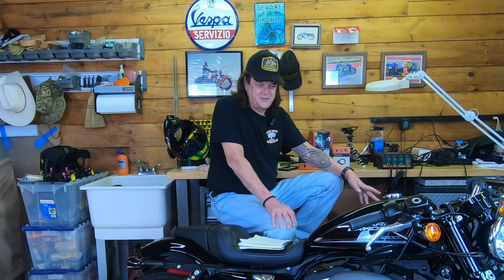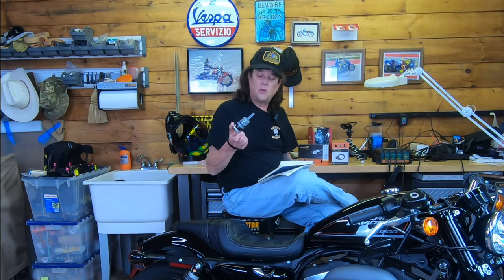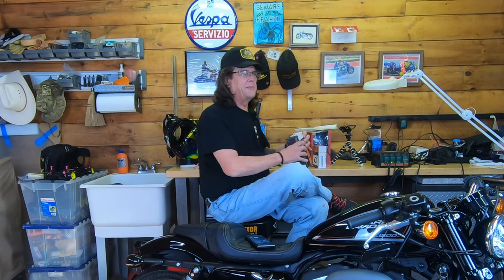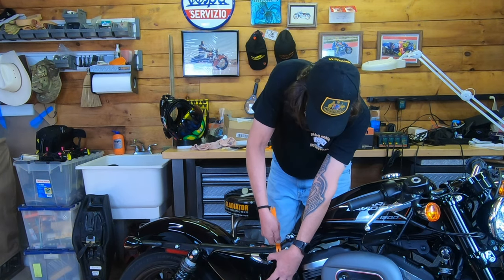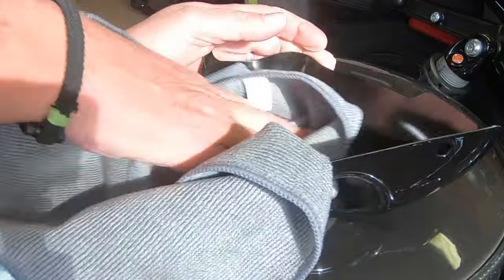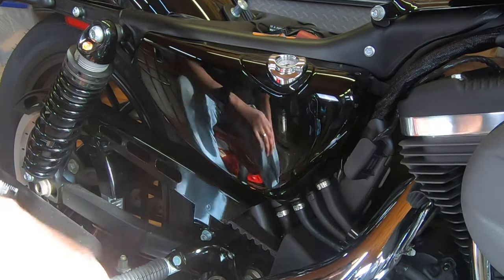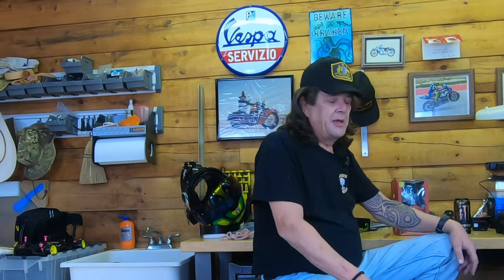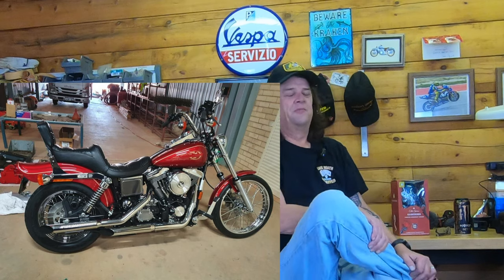DIY Harley-Davidson Roadster Dipstick Bezel & Temperature Gauge Install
Today we install HD part #63023-05 oil dipstick temperature gauge and HD part #57200159 oil tank bezel (black). At the end we discuss what's happening with @Million Dollar Bogan, stickers, the YT channel in general.

If you click these links to amazon I get a little money that helps the channel.

4 pcs Interior Car Dashboard Door Panel Molding Clip Trim Open Plastic Pry Tool Set Kit $3.41

If you would like to write me I'll be sure to share it on the channel!